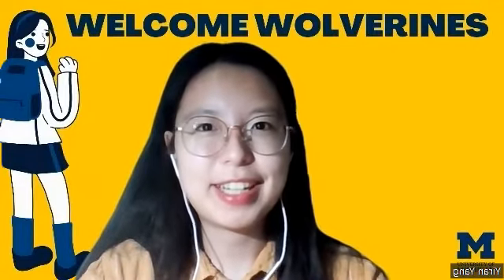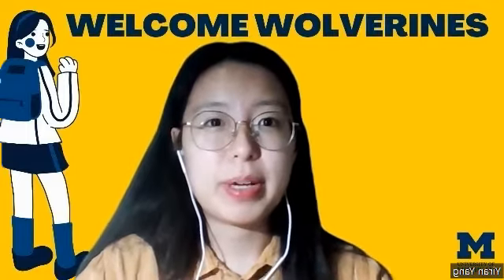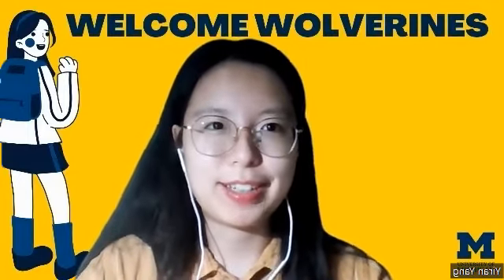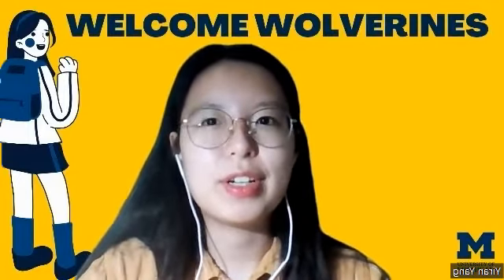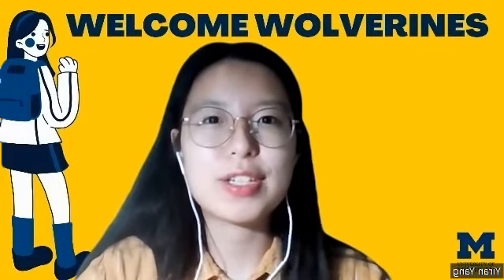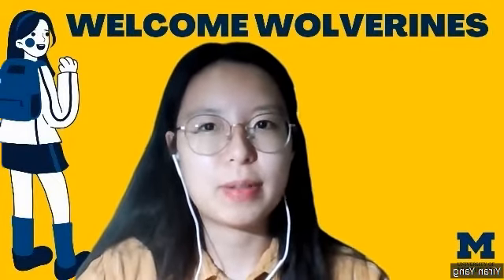Summer in Ann Arbor